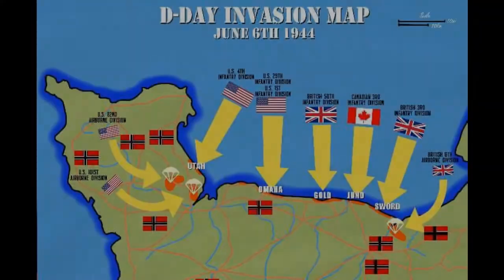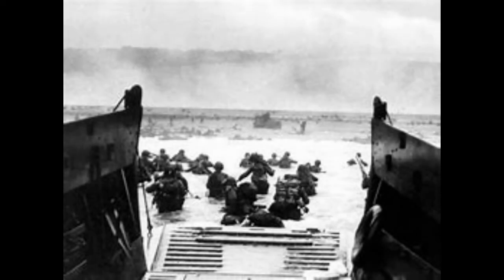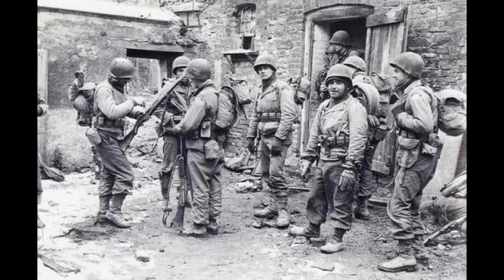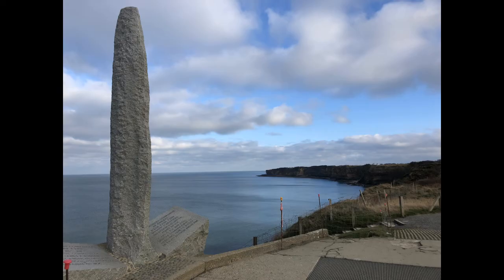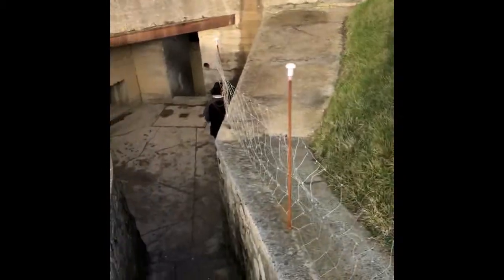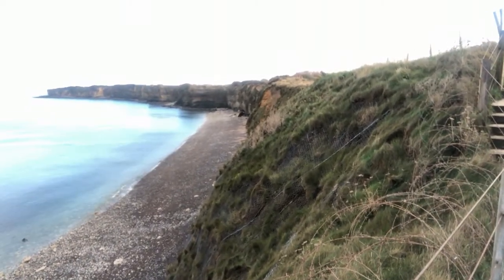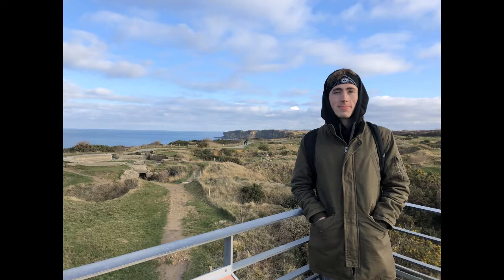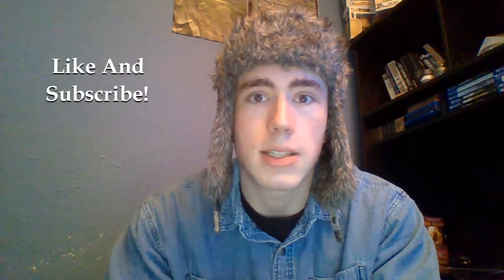Pointe Du Hoc: The Past And The Present